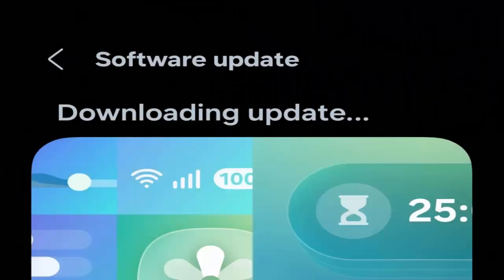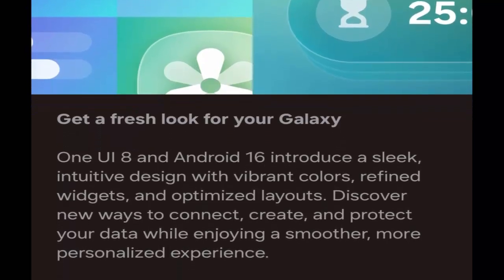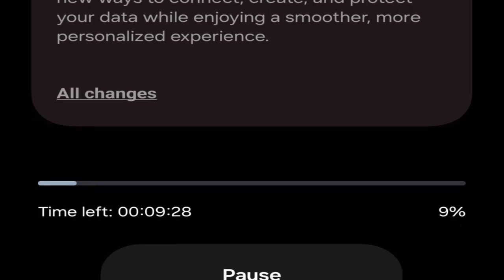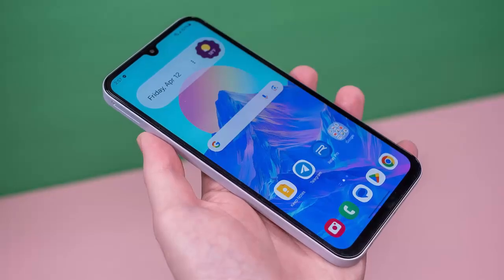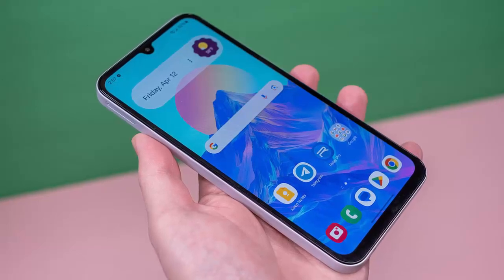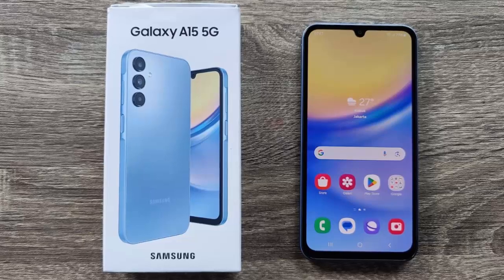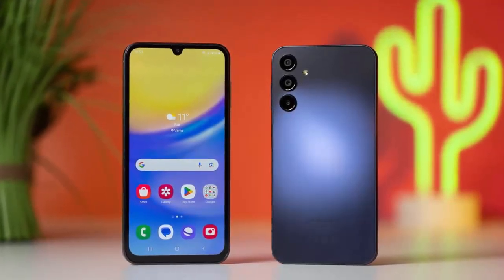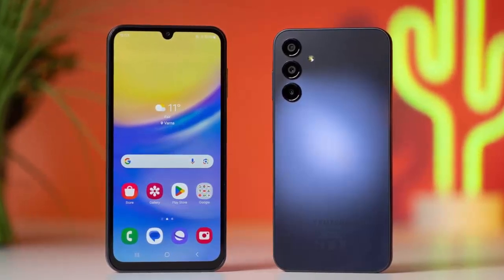Samsung Galaxy A15 5G Just LEVELED UP! One UI 8 & Android 16 rolling out across North America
Samsung Galaxy A15 5G users, it’s time to celebrate! 🎉
The Android 16 update with One UI 8 is finally rolling out across North America, and it’s a game-changer.

This new update brings:
✅ A redesigned Quick Share with a full-screen layout
✅ A cleaner Samsung Internet with an easier-to-use menu
✅ A beautiful new Weather app with dynamic animations
✅ Smarter Modes & Routines for your lifestyle
✅ And faster performance + smoother navigation thanks to Android 16 optimizations!

📱 Update Size: ~2.2GB
📅 Security Patch: September 2025
🌎 Available in: USA & Canada

How to Update:
1️⃣ Go to Settings → Software Update
2️⃣ Tap Download and Install
3️⃣ Once complete, hit Install Now and reboot

⚡ Give your Galaxy A15 5G the fresh new look and feel it deserves!